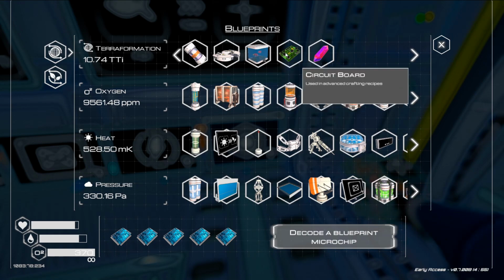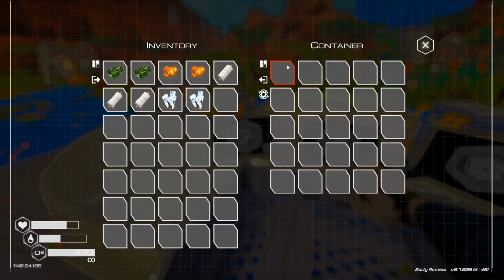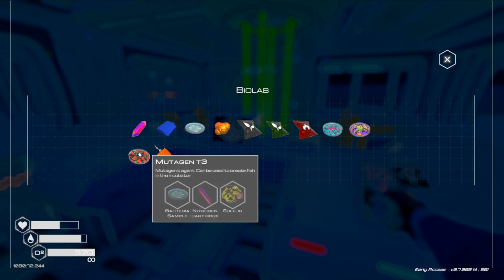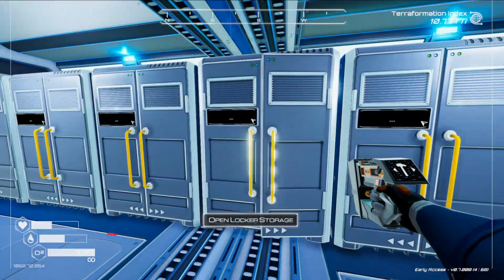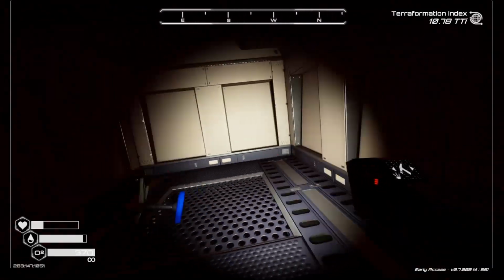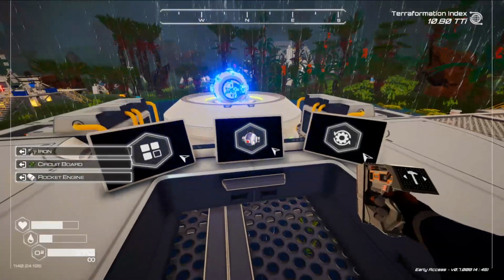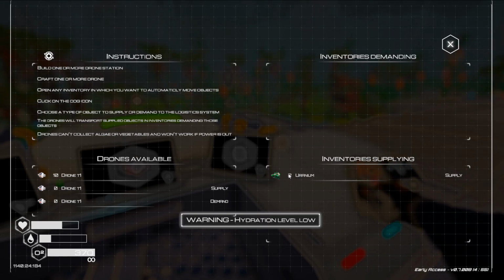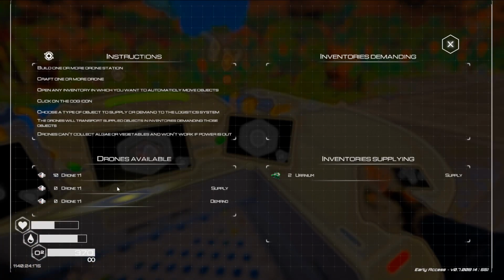The Planet Crafter: drones and fish update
in this episode i check out and tell you about some of the new items introduced in the new update and the next few episodes will be me more thoroughly checking out the machines and how they work